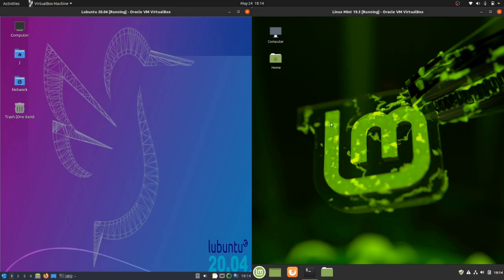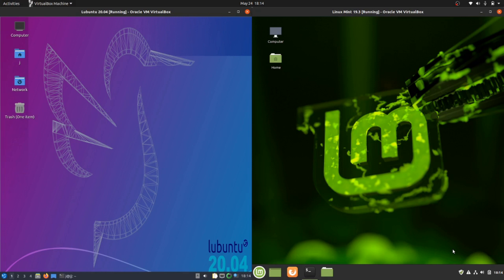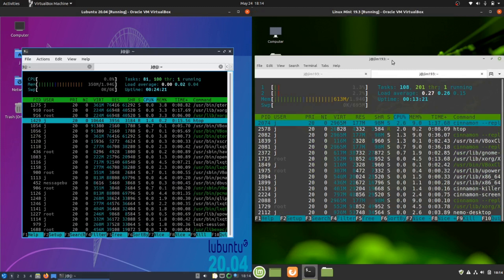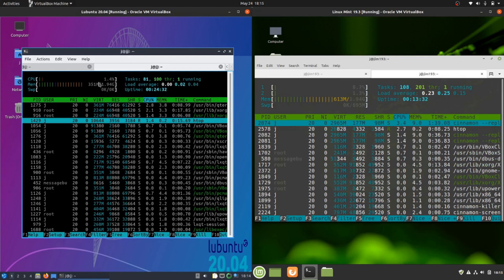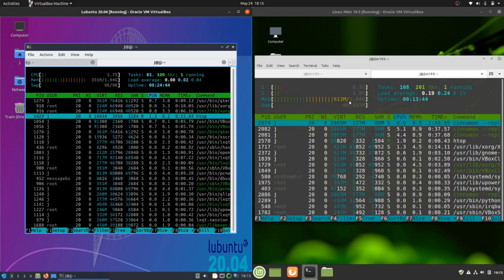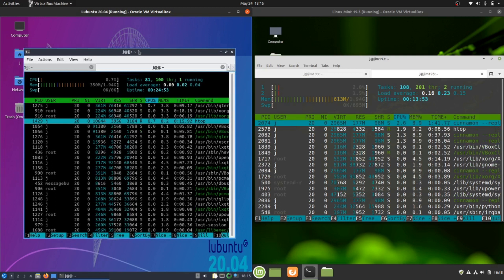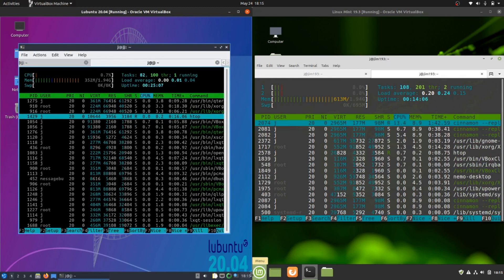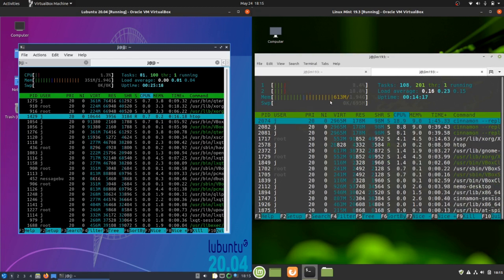Lubuntu 20.04 vs Linux Mint 19.3: Hardware Usage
the game is on!